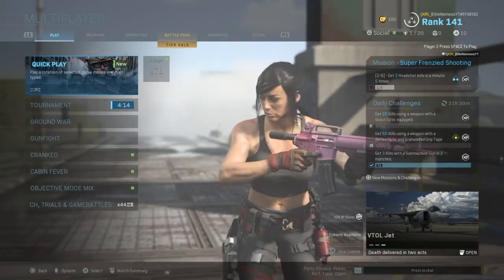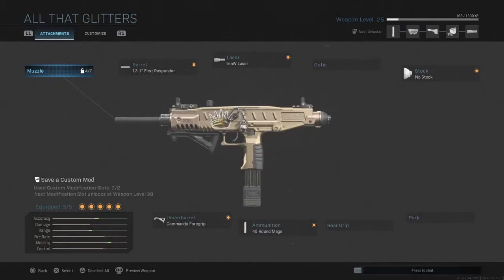best LOADOUT UZI in Modern Warfare...is it good??